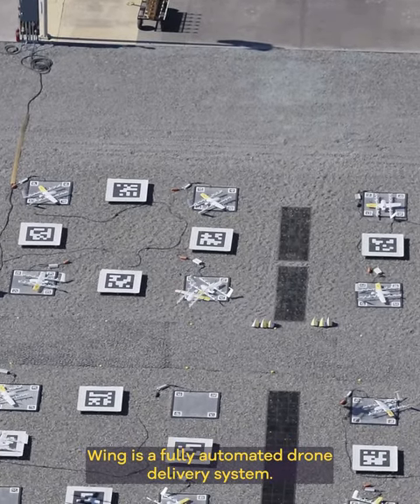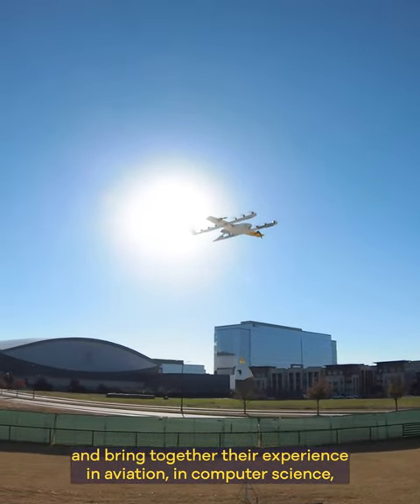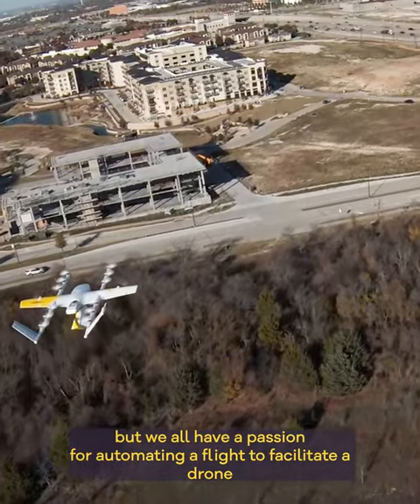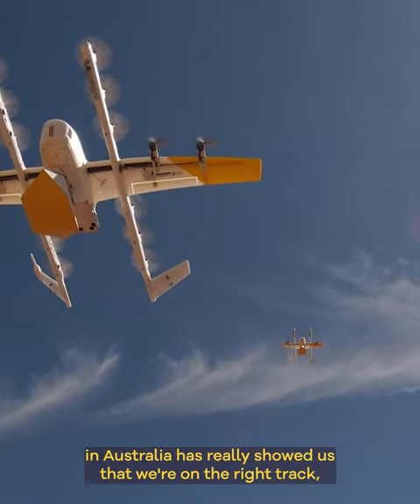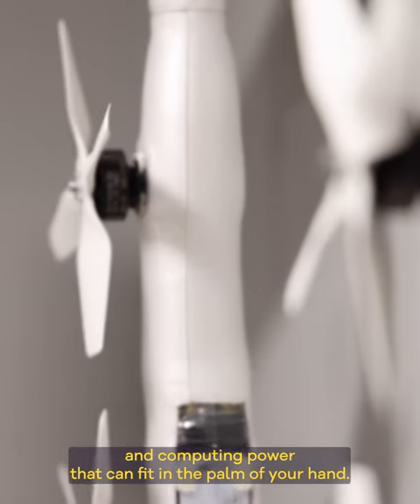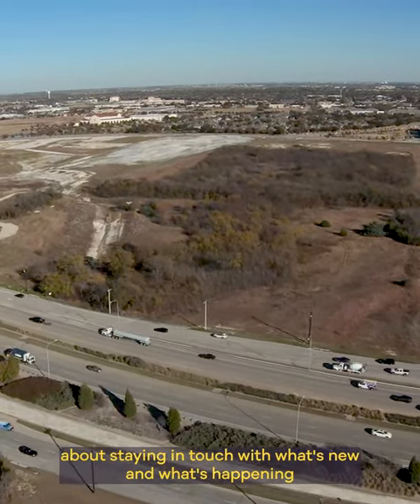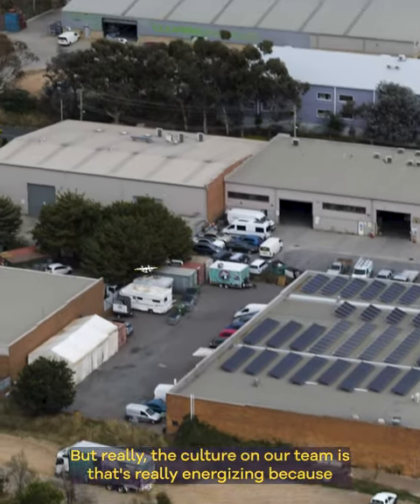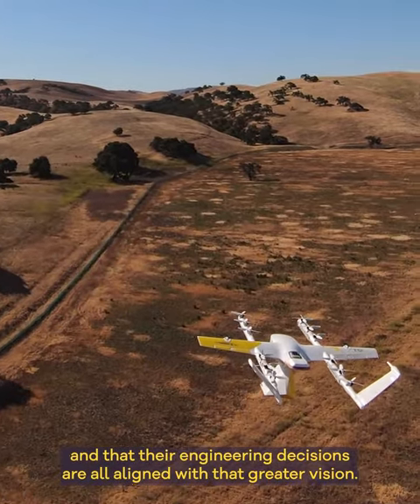Creating a delivery drone system | Team culture at Wing ⚡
How did we create a fully automated drone delivery system? It took a diverse team of engineers, technicians & specialists.

Read the official Wing Blog► blog.wing.com